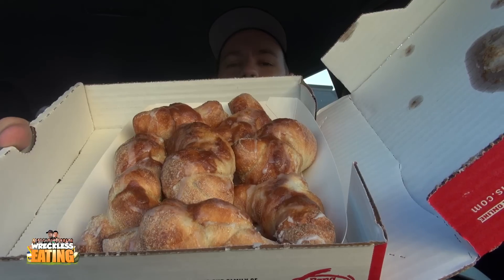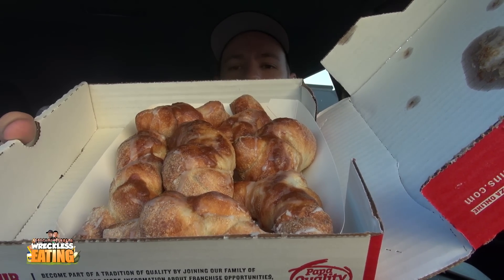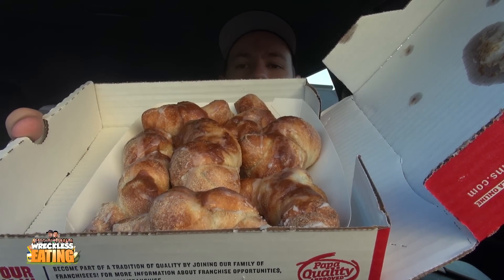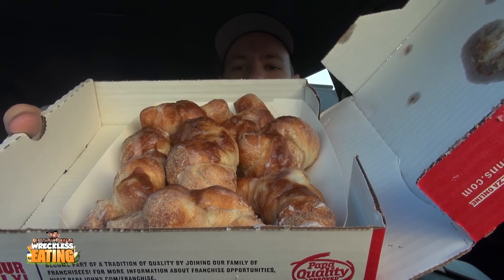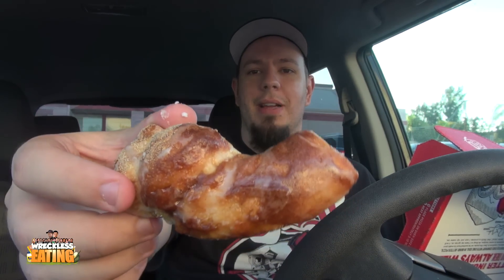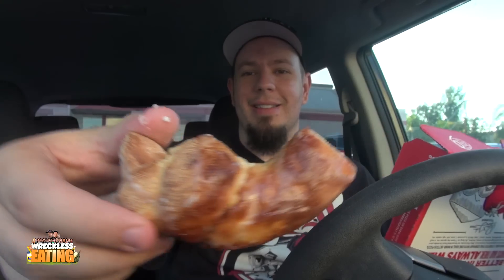CarBS - Papa John's Cinnamon Knots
Welcome to CarBS! On this show Matt Zion will be reviewing food/drinks in his car to get them out to the fans asap! Today Zion reviews Papa John's Cinnamon Knots.